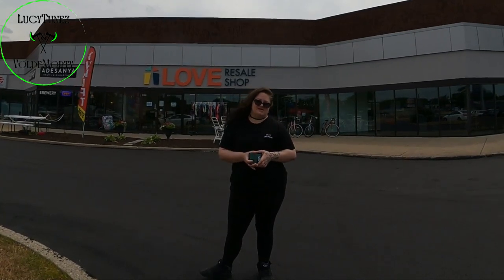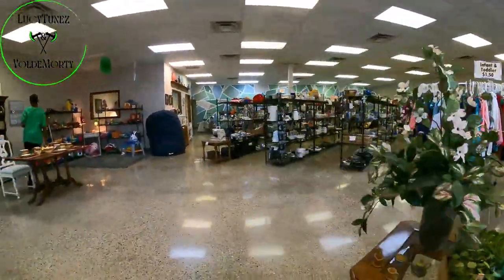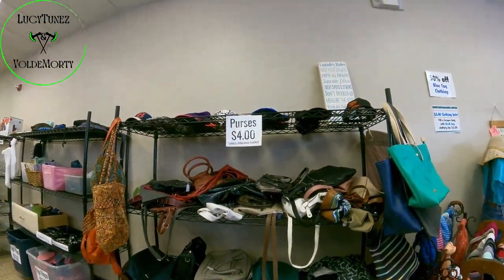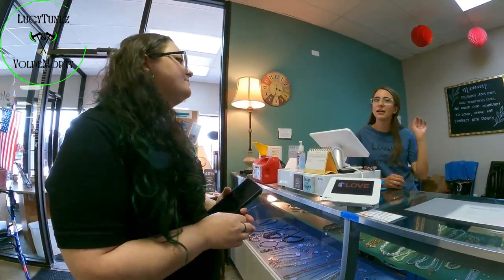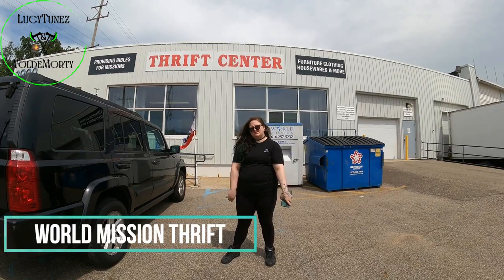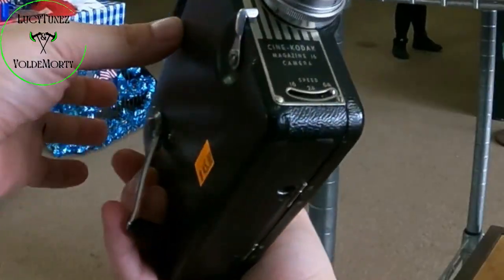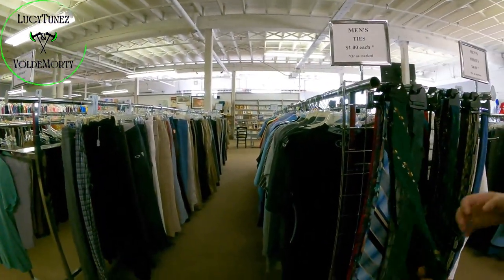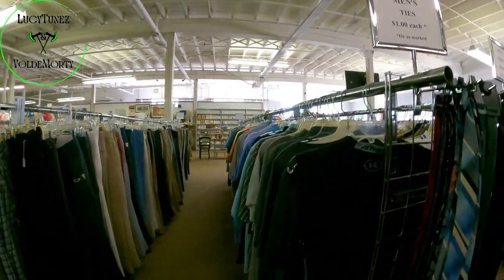Thrifting Deja Vu? Come Thrift With Us!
We decided to visit some of the local resale shops that we have either not been to in a while or haven't been to at all!